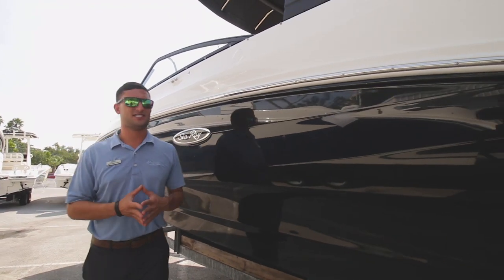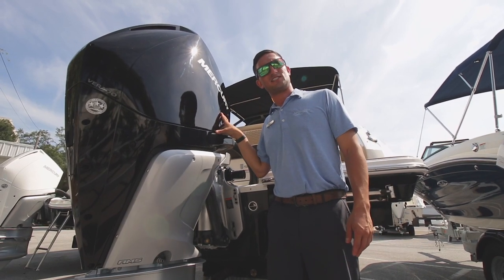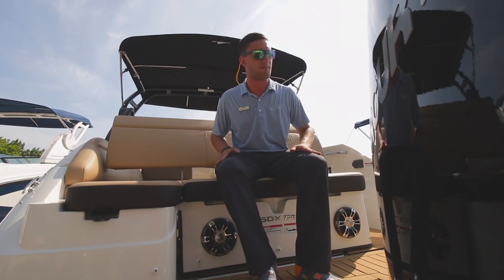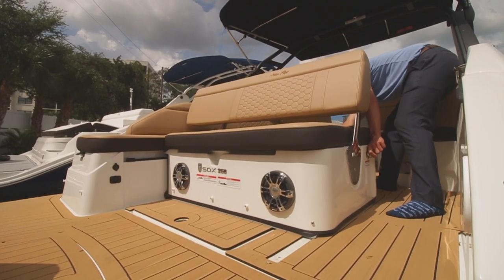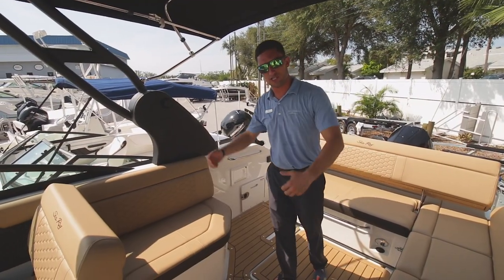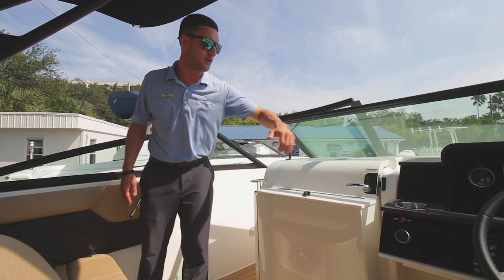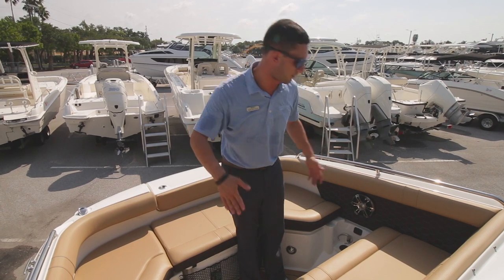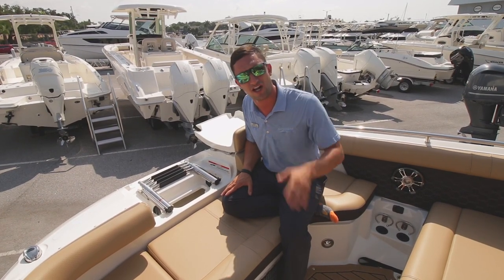2020 Sea Ray 250 SDX Outboard at MarineMax St. Petersburg, Florida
Captain Nick takes you on a tour of the new Sea Ray SDX 250 OB. Bow to stern, this versatile deck boat reflects Sea Ray's commitment to quality craftsmanship and intelligent engineering, including a layout that encourages socialization and relaxation, and technology that ensures ease of use. The addition of Mercury® outboard power adds freedom and flexibility to suit a variety of boating environments. With impressive seating capacity, abundant storage and stylish good looks, the SDX 250 is the go-to for effortless family day boating.